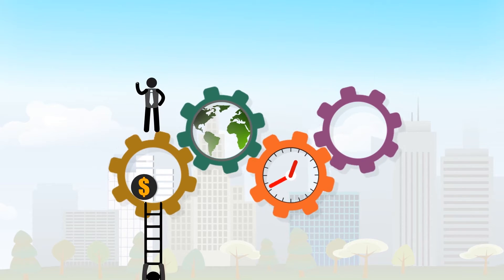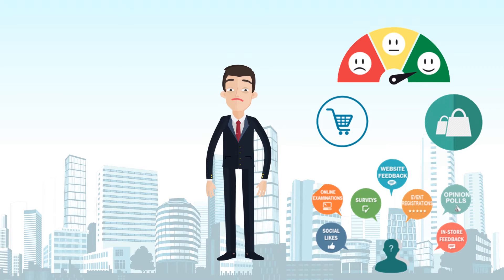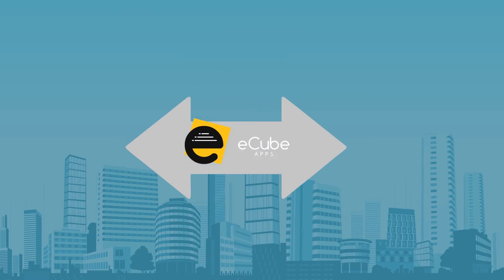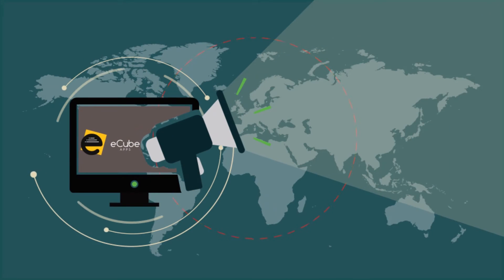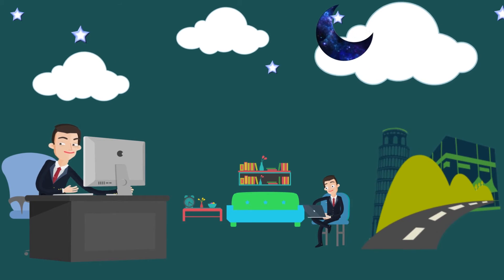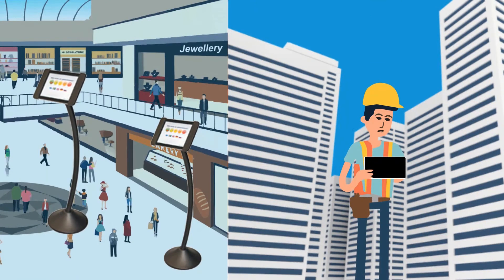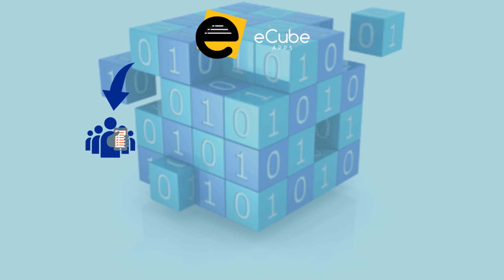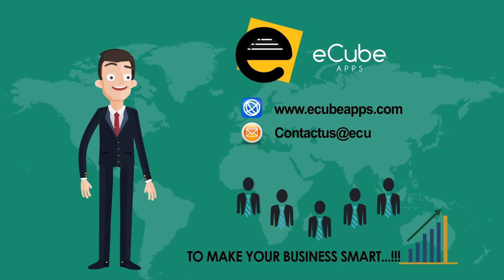ecube Apps Form Builder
eCube Apps provides an excellent communication platform between business owner and customers.

1. Easy and Quick to build customized forms for online data collection, Surveys, Payment Collection, Opinion polls with analysis reports using drag and drop interface.

2. Business can collect data from different sources like social media, email, SMS, QR Code and Websites.

3. Data stored in the cloud securely, business can access the system any time and any ware from any device.

4. Provides customized forms and Reports with good look & feel in line with business branding and promotion.

5. eCubeApps can integrate with existing business systems.

6. eCubeApps mobile application also available in IOS and Android